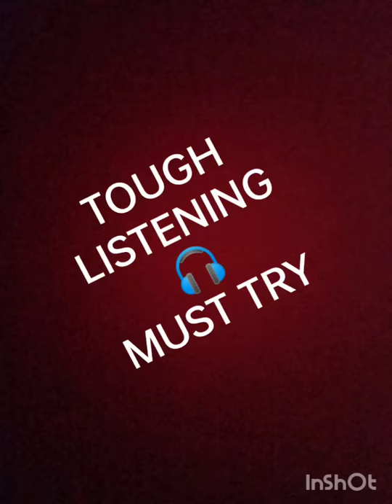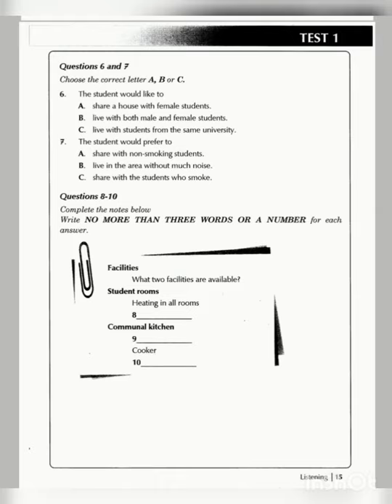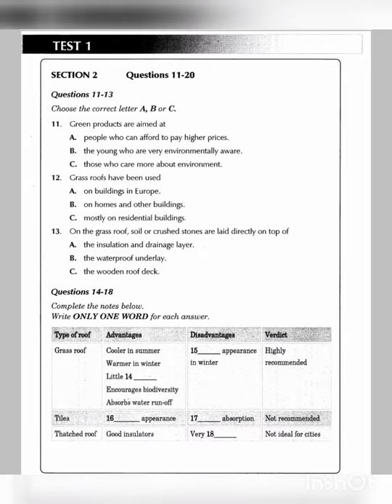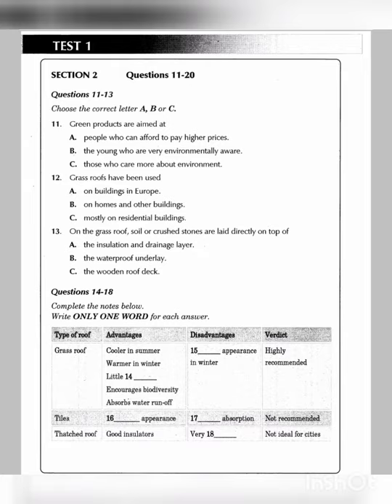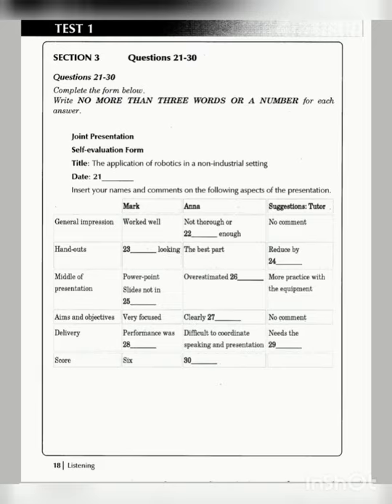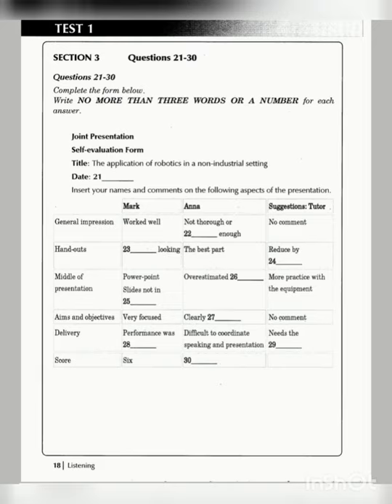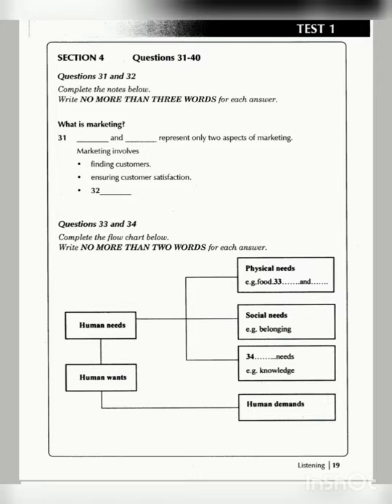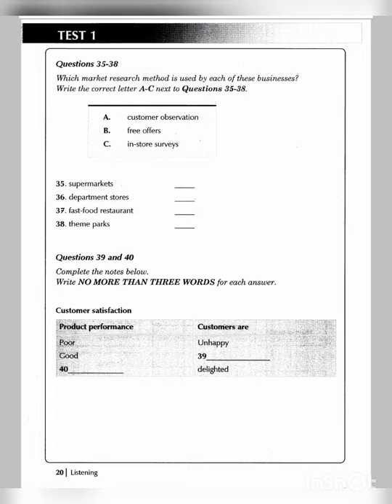Latest IELTS LISTENING 🎧 2021 must try university of leeds accomodation office